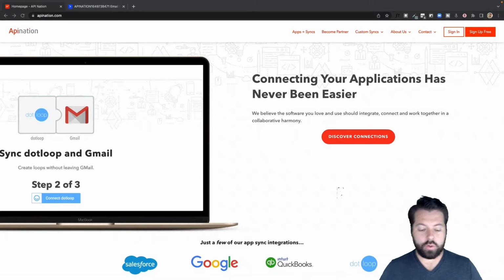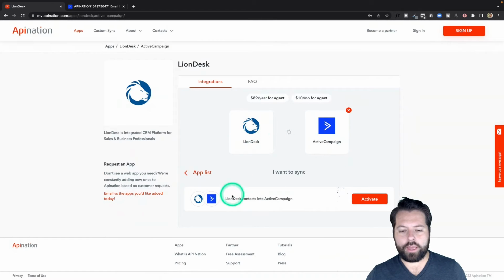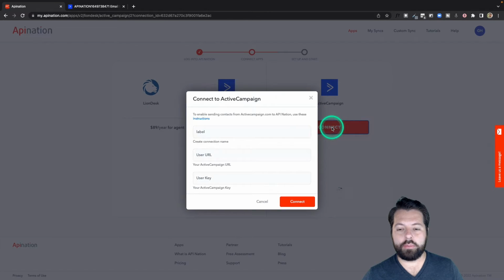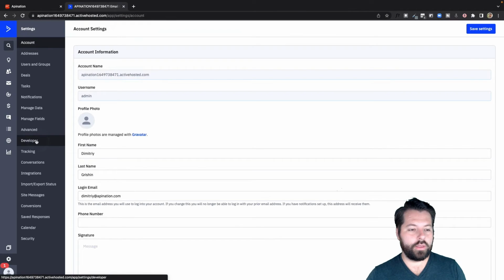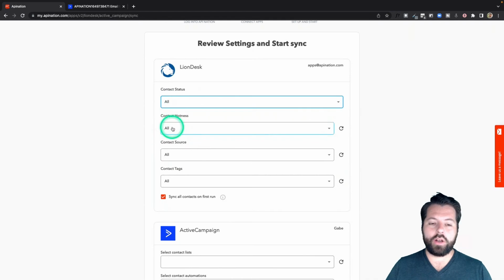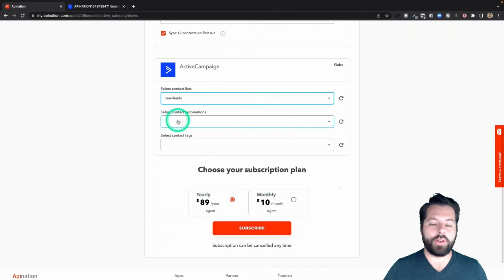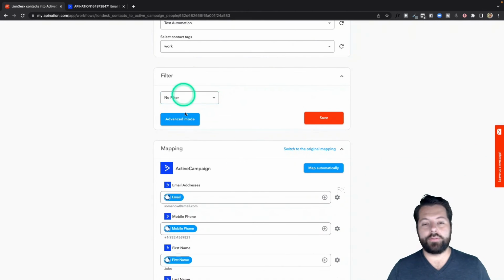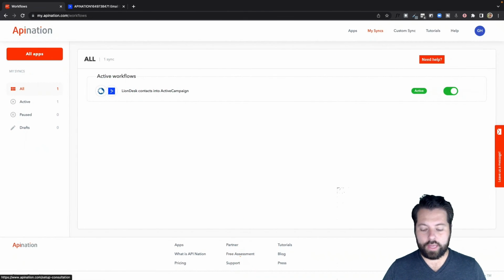Sync LionDesk to ActiveCampaign — Instantly Create a Mailing List and Email Automations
The most successful real estate professionals around the US are getting ahead by starting an email newsletter. It's a reliable way to build relationships that leads to transaction after transaction.

The best way to get a quick start on your newsletter? Connect LionDesk to ActiveCampaign to get all those Contacts and any new Leads into Lists and Automation in ActiveCampaign

- Give your personal brand a turbo-boost with automated communications and newsletters
- Easy to set up email automation to send beautiful emails to your LionDesk contacts
- Build your own platform through email and bypass all the social media algorithm change games